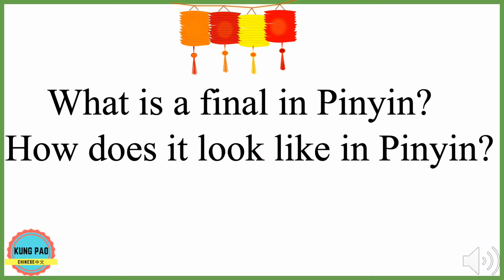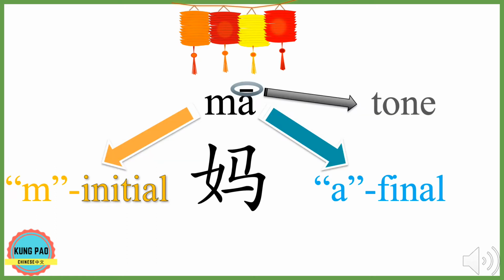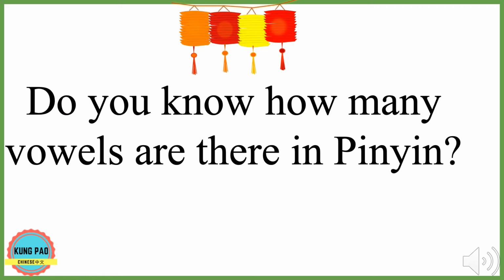24 Pinyin vowels in English # Lesson 9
Chinese vowels for beginners in English # Lesson 9: 24 Chinese finals/vowels